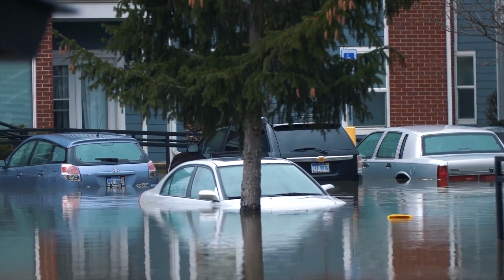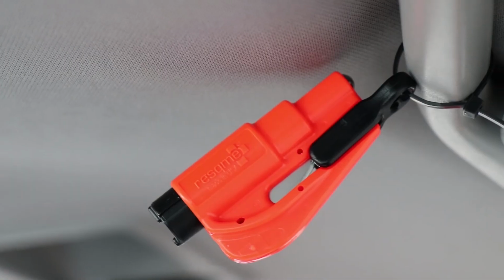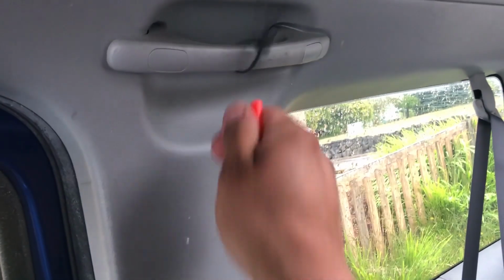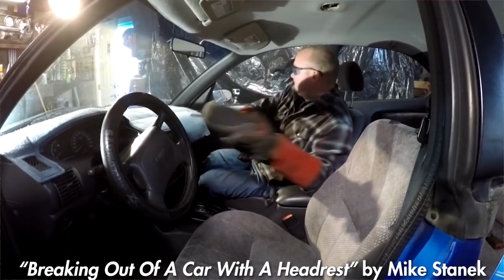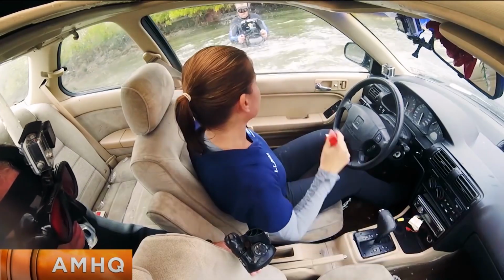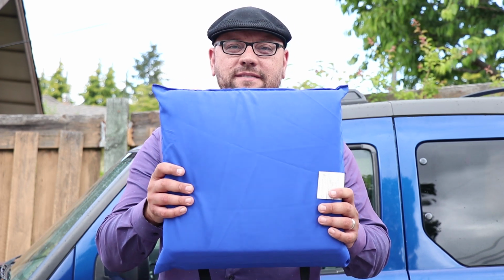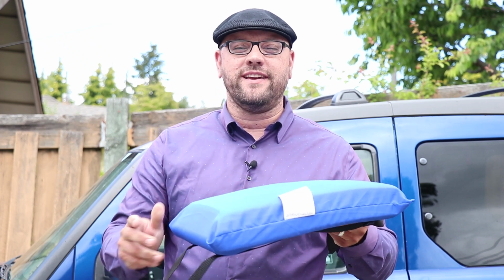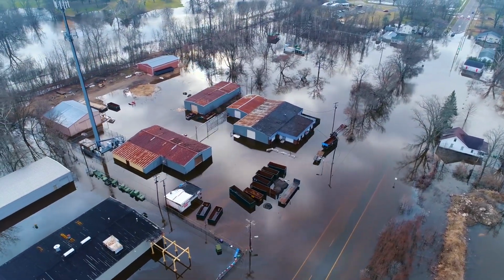How To Escape Your Car During A Flood? | Vehicle Preps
Here are some preps and strategies for escaping your car if it is in the process of becoming submerged in water.

CAR ESCAPE PRODUCTS:
Life Vest

NOTE: Most of the hyperlinks to products included on my channel are affiliate links, which means that I make a small percentage of the sales if you purchase an item after clicking one of the links from my channel. This comes at no cost to you. All of the money that I get goes towards funding my channel's costs, such as production equipment, new gear to test, and bourbon. I also allocate a percentage that goes directly into my children's college 529 savings plans. Thank you for supporting my channel!